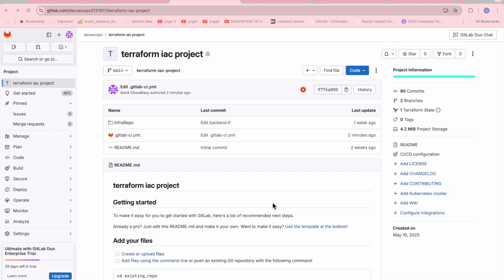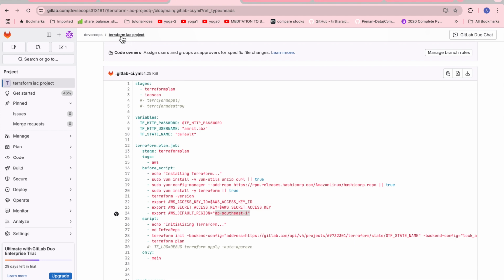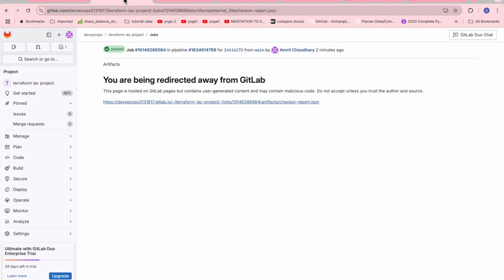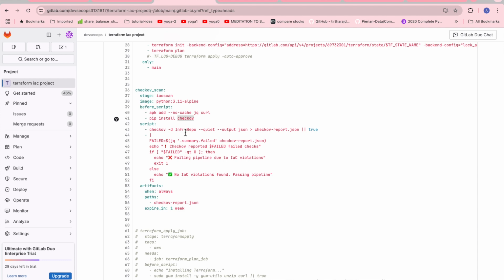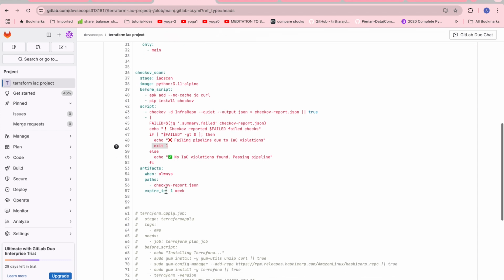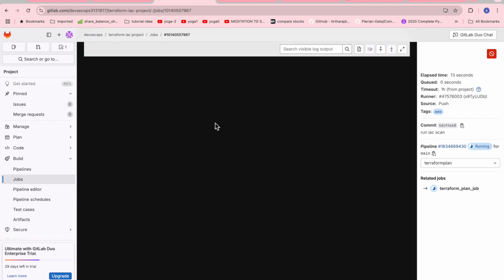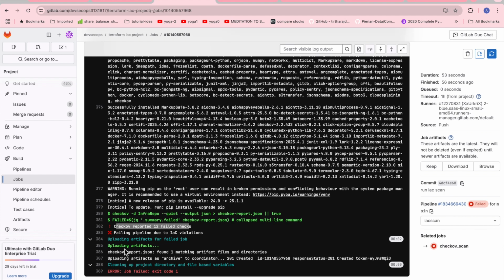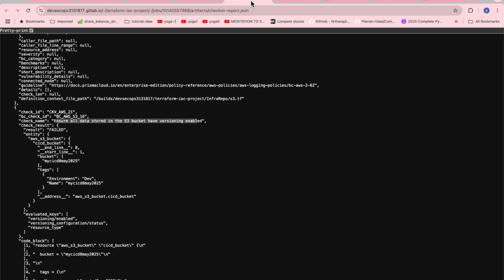Checkov IaC Security Scan | Best Alternative to TFSec & Terrascan for Terraform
🔐 Secure your Infrastructure as Code (IaC) with Checkov – a powerful open-source tool to detect misconfigurations in Terraform, CloudFormation, Kubernetes, and more!

In this video, you’ll learn how to set up and run a Checkov scan, explore real-world use cases. Checkov scan is similar to terrascan or tfsec scan for iac.

Whether you're a DevOps engineer, security analyst, or SRE, this video will help you:
✅ Run Checkov scans in CI/CD
✅ Analyze IaC security risks
✅ Integrate with GitLab